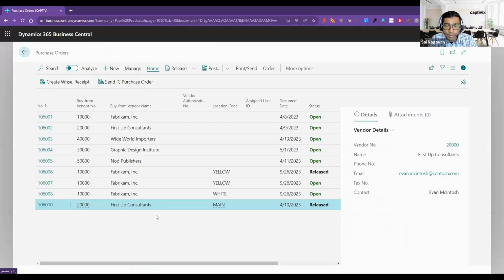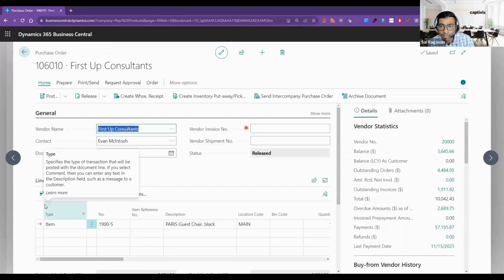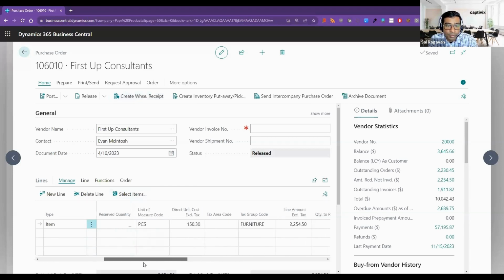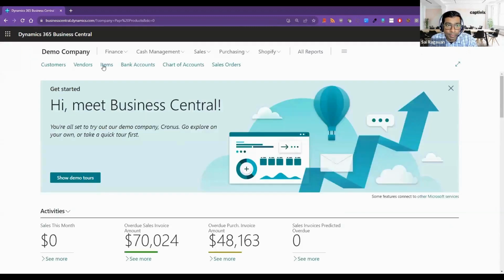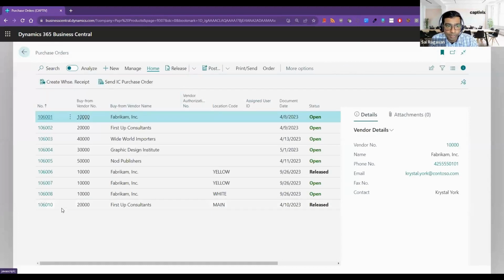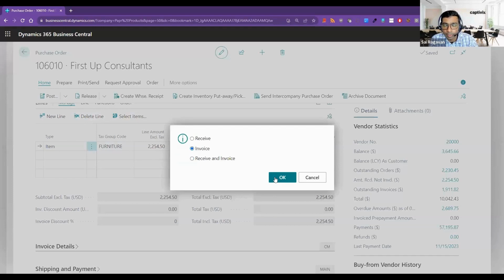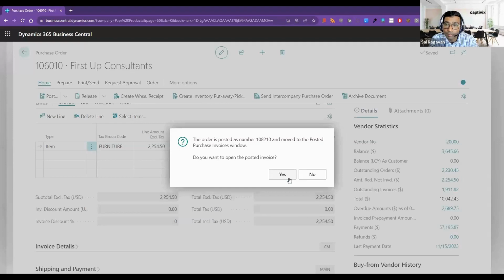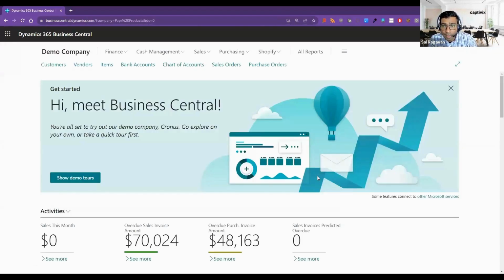Dynamics Business Central: Receiving and Invoicing the order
This video provides a detailed walk-through of Dynamics Business Central and the steps involved in fulfilling a sales order, from receiving the order to invoicing. It demonstrates how to effectively use a system to manage these processes, whether you have a slim team or a fully-fledged team with separate buyers and receivers. The video also highlights how the system can be configured to meet your specific requirements, including the use of Optical Character Reading (OCR) technology for automatic invoice recording. Watch this video to learn how to streamline your sales order fulfillment process, keep your inventory updated, and ensure your financials are accurate. Whether you’re an accountant, a buyer, or part of a receiving team, this guide has something for everyone.